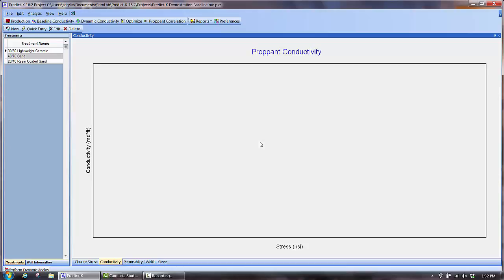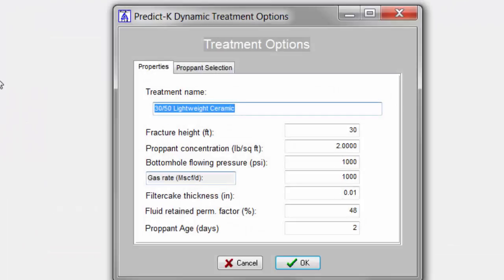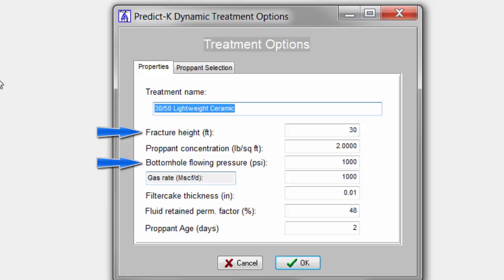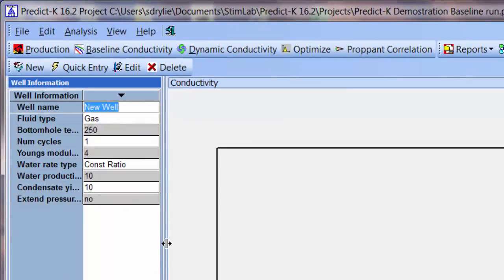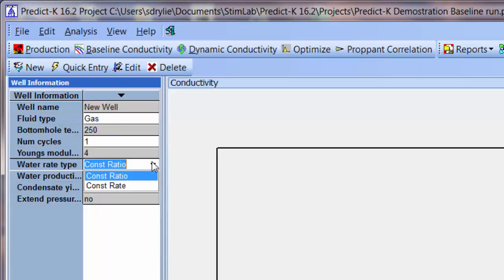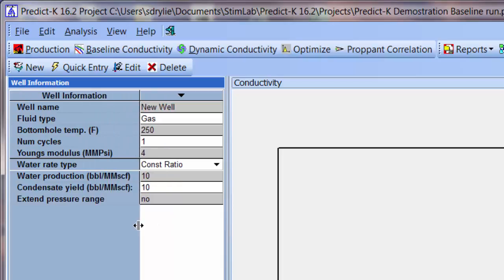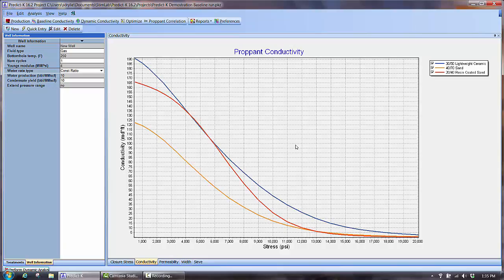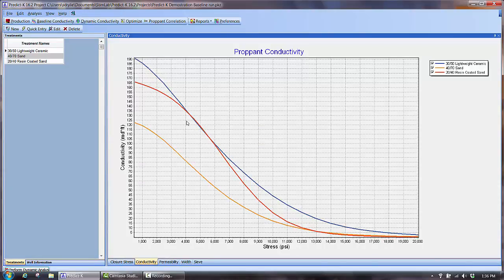Dynamic Conductivity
Description